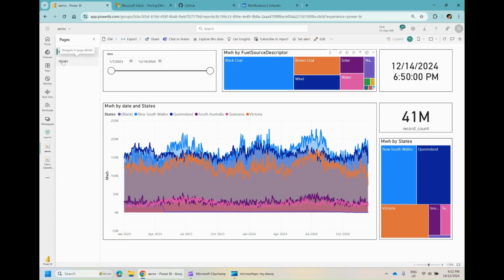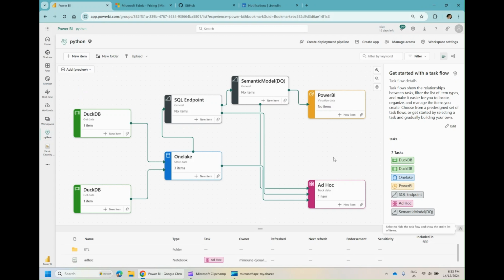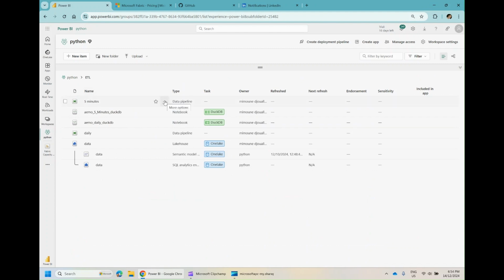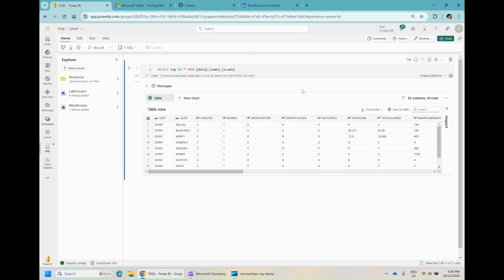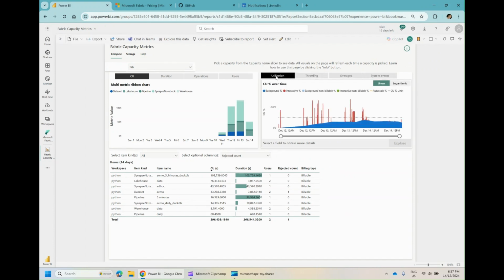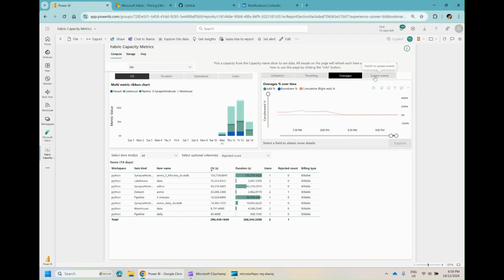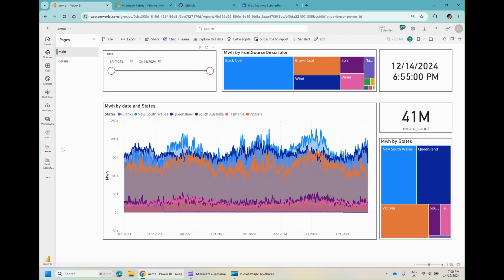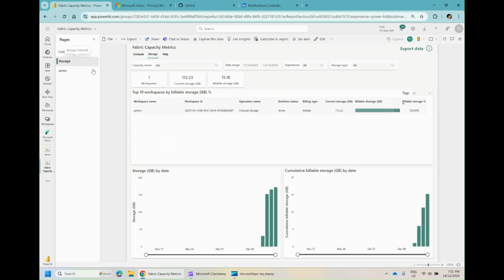Second Look at Fabric F2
the combination of Python Notebook for ETL and SQL Endpoint as a serving layer make F2 a very cost effective solution